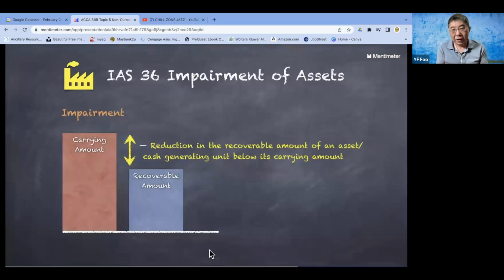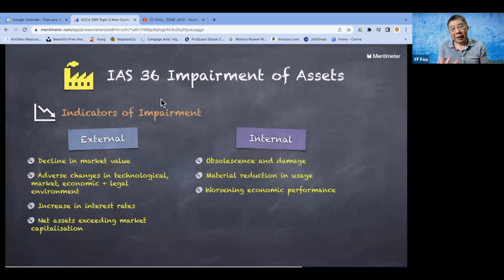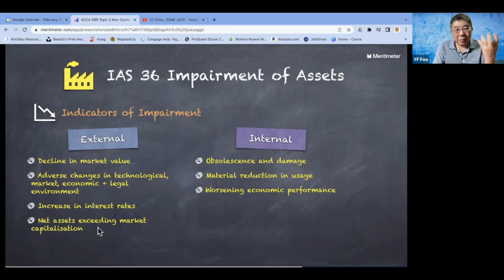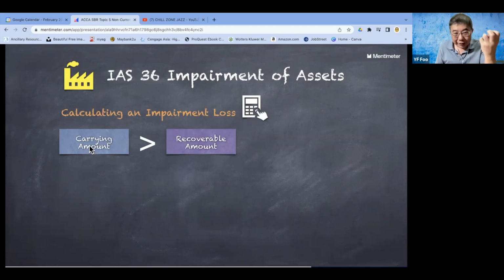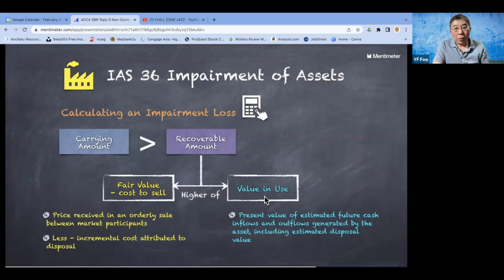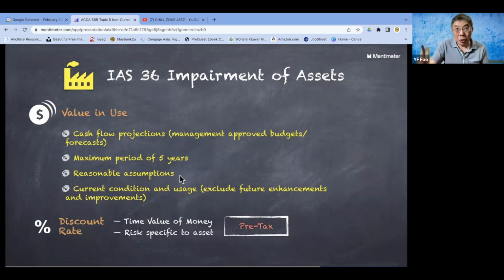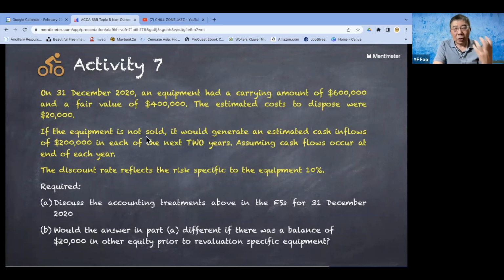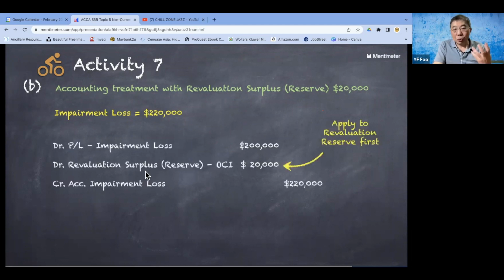An Introduction to IAS 36 Impairment of Assets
A short lecture introducing the basics of IAS 36 Impairment of Assets. This video explains the nature and purpose of the impairment standard and how we account for any impairment losses. Please share your comments and feedback below. Thanks.